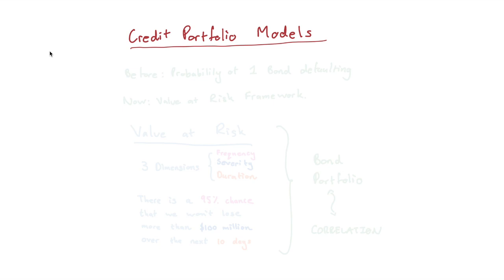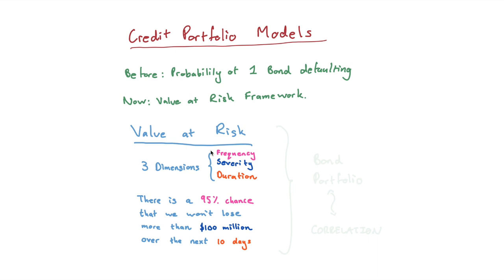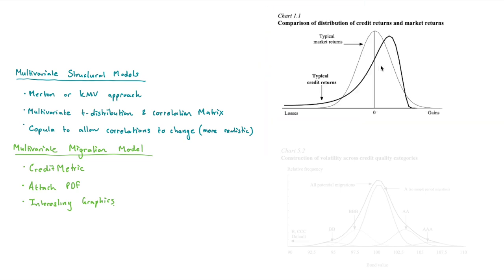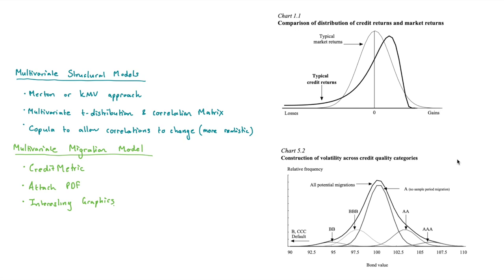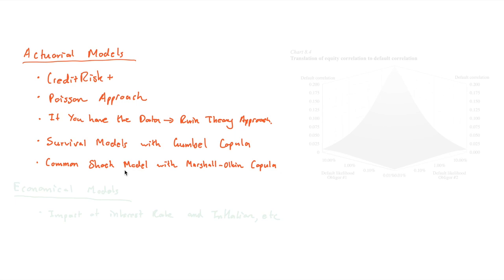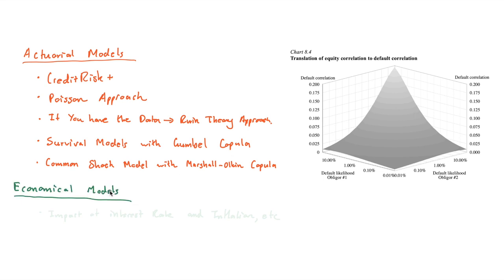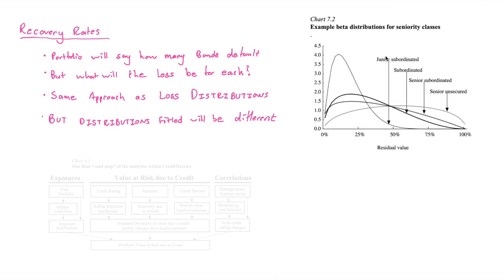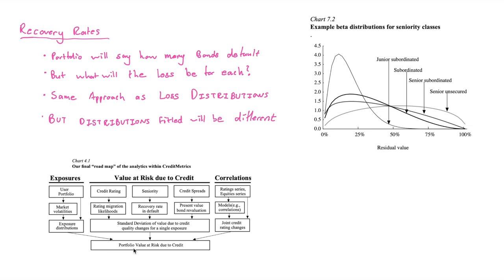Overview of Credit Portfolio Models